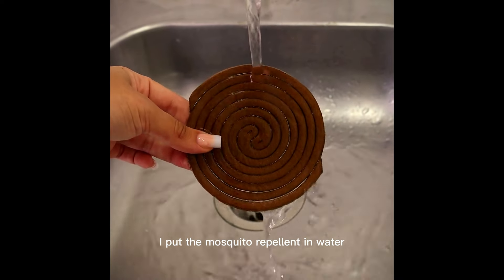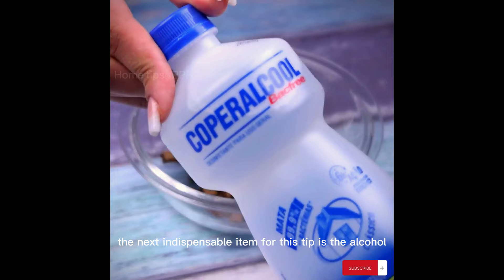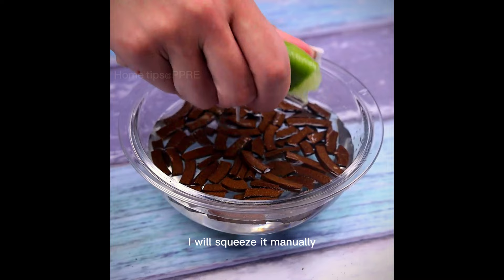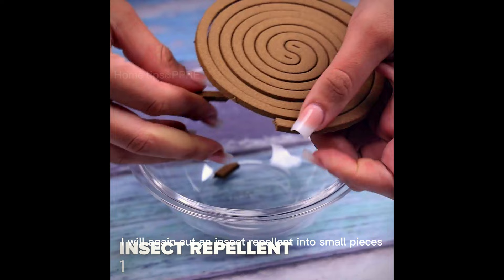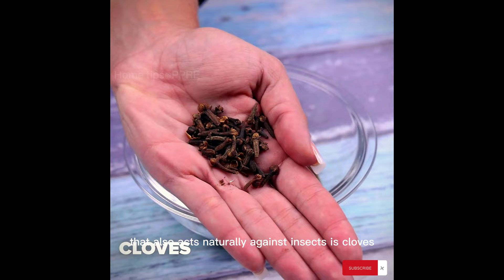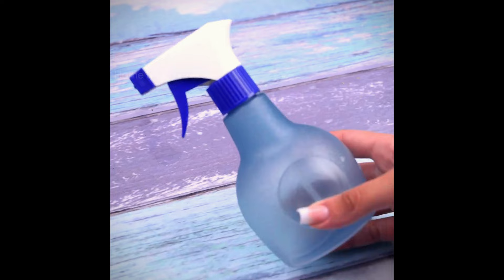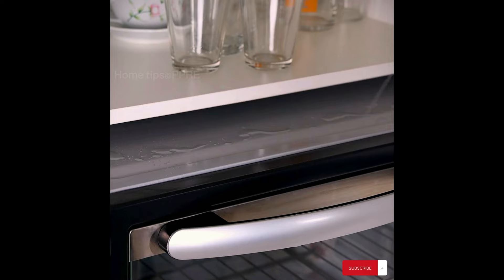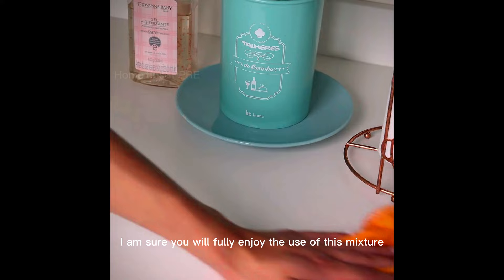Put the mosquito repellent in the water and you won’t believe what happened